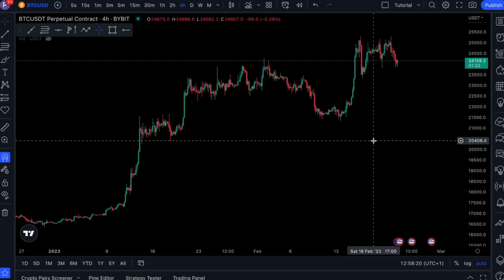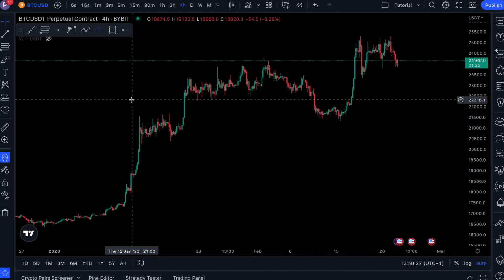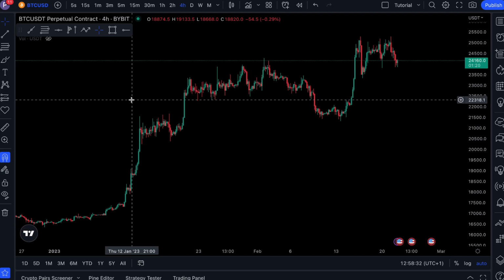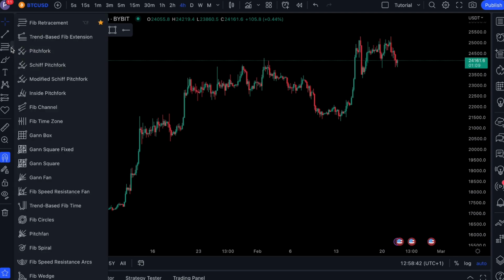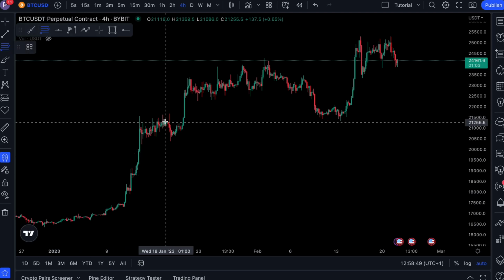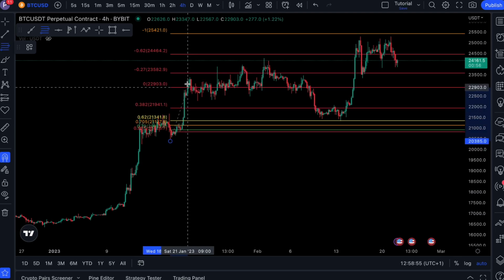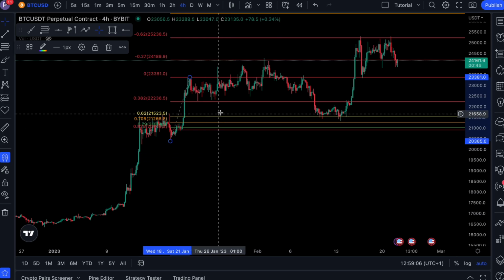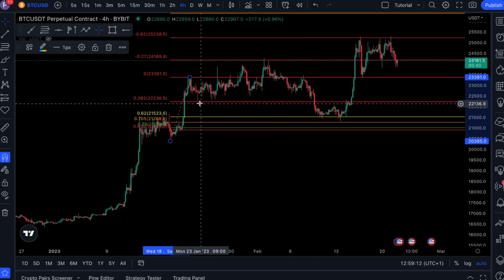How to draw FIBONACCI RETRACEMENT in TradingView? - NakedTrader-serie TradingView #04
How to draw FIBONACCI RETRACEMENT in TradingView?

The Fibonacci Retracement can be used as an extra confirmation for your trading setup.
In this video  I will show you how to draw a Fibonacci Retracement in TradingView.

The Fibonacci Retracement can be found at the left bar  it is the icon with a few layers and two dots

If you want to use the Fibanacci Retracement you should use the following steps:
-Select  the asset you want to analyze on the chart
-Select the timeframe you want to use
-Choose "Fibonacci Retracement" from the list of drawing tools.
-Click and drag your mouse from the lowest point of the trend to the highest point of the trend you want to analyze.
-Release your mouse button to create the Fibonacci Retracement levels on the chart.

You can customize the levels of the Retracement by clicking on the tool and adjusting the percentage levels. Additionally, you can customize the colors and style of the Fibonacci Retracement lines by clicking on the gear icon located next to the drawing tool.

Fibonacci Retracements are a popular tool used in technical analysis to identify potential levels of support and resistance in a trend. By using these levels, traders can identify potential entry and exit points for their trades.

Fib Retracement
Application

The Fib Retracement tool is not included in your favorites by default, so you can add it by selecting the hollow star next to the tool icon and name. A favorites toolbar will then appear.

Fibonacci Retracements are an extremely popular tool in technical analysis. They are created by first drawing a trend line between two extreme points. The vertical distance between those two points is then divided up vertically with horizontal lines placed at key levels at the key Fibonacci Ratios of 23.6%, 38.2%, 61.8% and 100%.

The Fib Retracement tool includes the ability to set 24 different Fibonacci levels (including the 0% and the 100% levels that are defined by the two extremes of the trend line that is originally drawn). Values between 0 and 1 are internal retracement levels. Values greater than 1 are external retracement levels, while values less than 0 are extensions. A checkbox is available for each defined level, which allows that level to be turned on or off for display purposes.

The main use of these levels is that they act as levels of support and/or resistance when price is retracing back from an original advance or decline. These are key levels to take note of when price is correcting or experiencing a counter-trend bounce. The idea is that after an initial move (either a decline or an advance), price will often retrace back towards the direction it came from. The areas or levels defined by the retracement values can give the analyst a better idea about future price movements. Remember that as price moves, levels that were once considered to be resistance can switch to being support levels. The opposite is also true.

The serie will contain easy short tips about "How to" related to Tradingview.

00:00 ⏩ Intro
00:16 ⏩ How to draw FIBONACCI RETRACEMENT in Tradingview?
01:12 ⏩ Thanks and Goodbye  + Outro